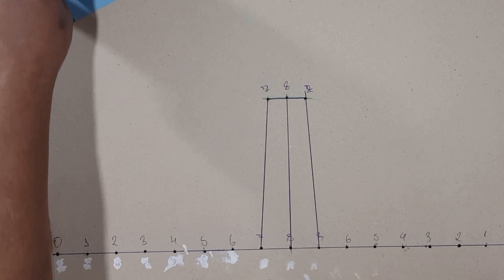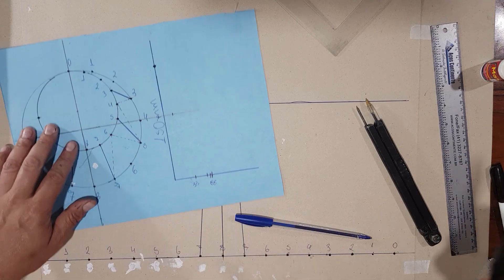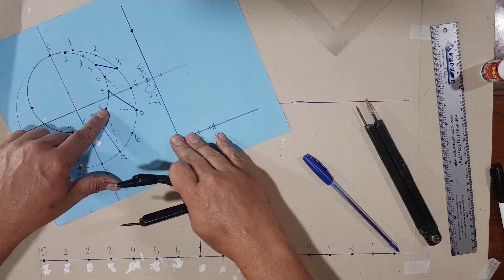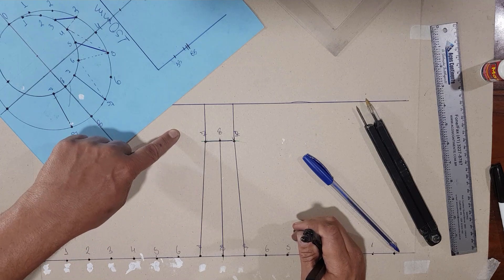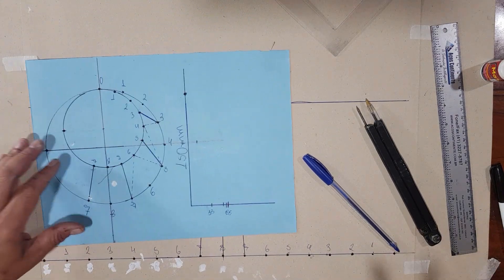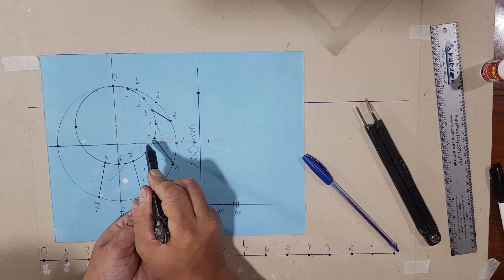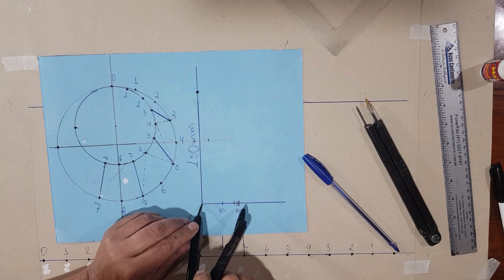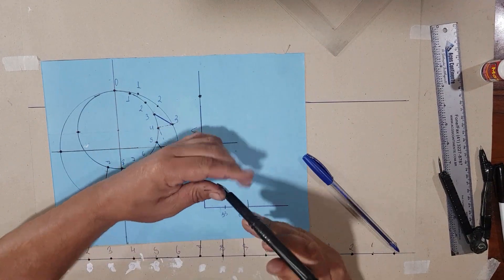Redução excêntrica Reta no tubo ou chapa - traçados de caldeiraria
Por 20,00 no PIX, envio no seu whats e e-mail.
Apostila digital (PDF) e física , são 90 principais traçados  com cálculos e compasso em alta resolução para imprimir e encadernar
Planilha com os 35 cálculos automáticos. Os cálculos tem fórmulas completas e exemplos, as divisões são em 12 e 24 partes.

(para pesquisas) -
sheet metal pattern drafting - boiler - unfold - codo conico - square to round transition -
cálculos de caldeiraria - trigonometria - tubulação industrial - topografia
compasso - boca de pescado - traçados de funilaria - calhas - isolamento térmico - corte e dobra
Traçados de caldeiraria - traçados para isolamento térmico - traçados para funilaria industrial -
trazados y desarrollo de calderería - encanador industrial - soldador - tubero calderero